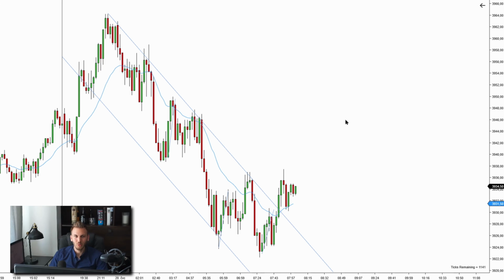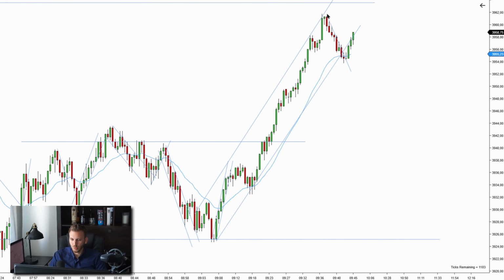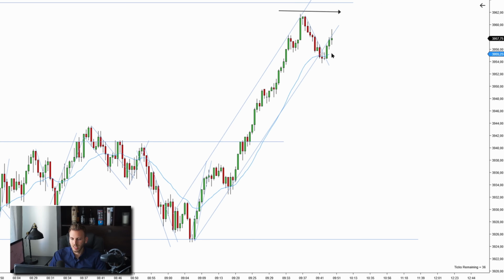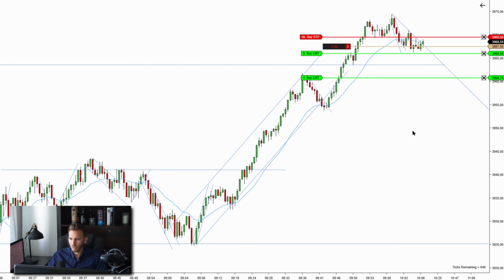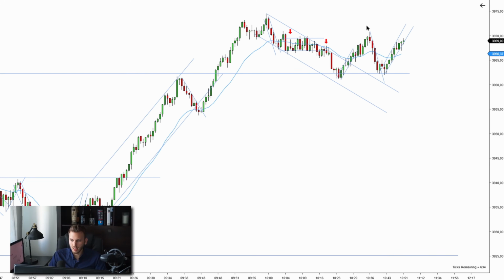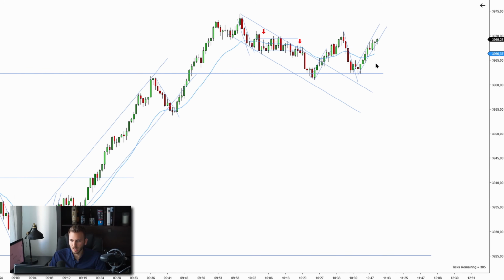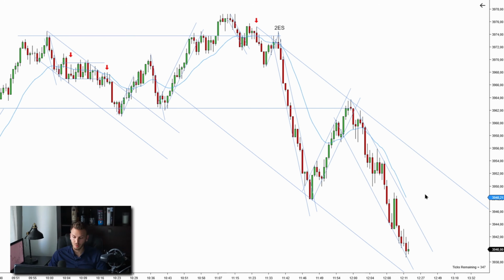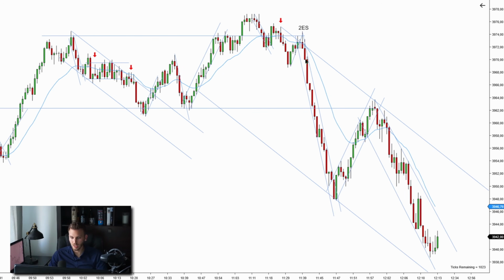PURE Price Action Trading LIVE - Scalp Trading